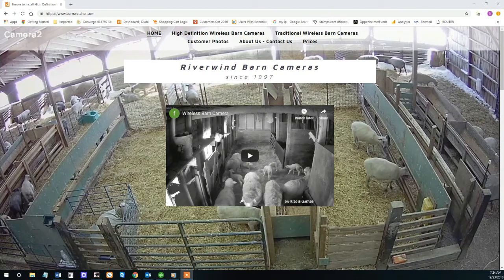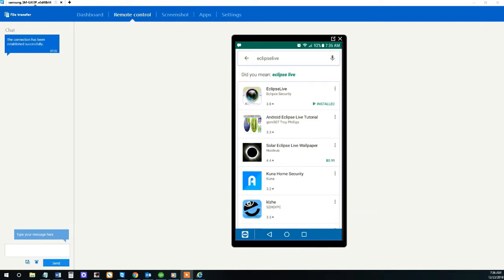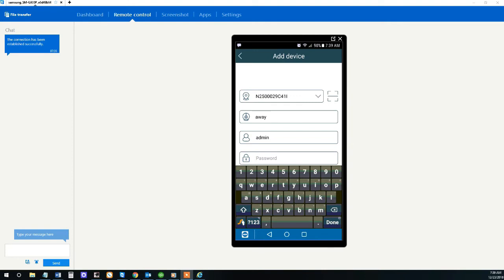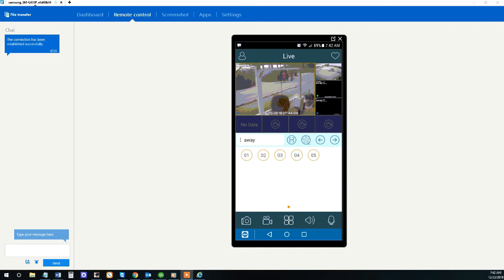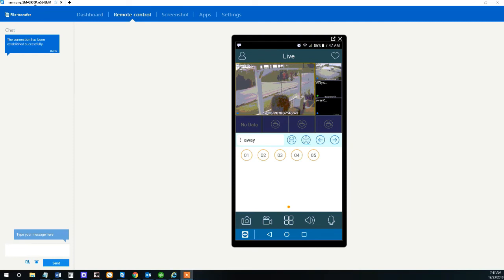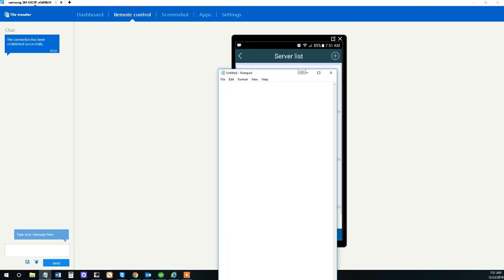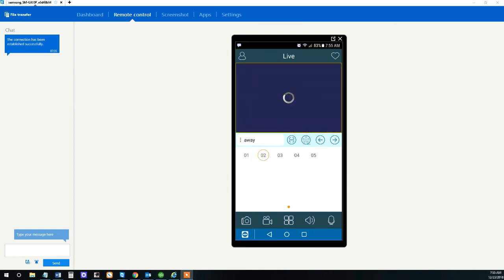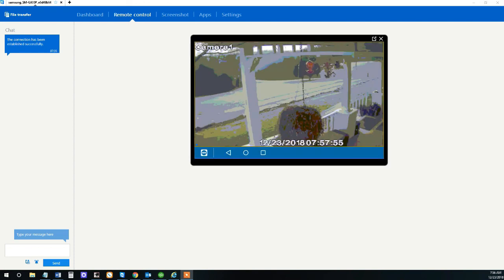setup instructions #1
Setting up your phone, computer and finding the local IP address Part 1